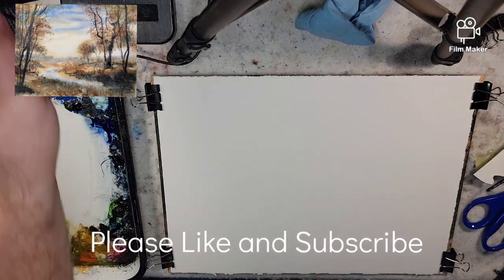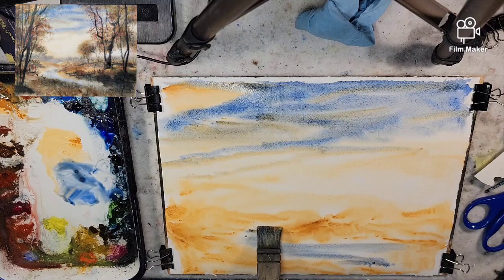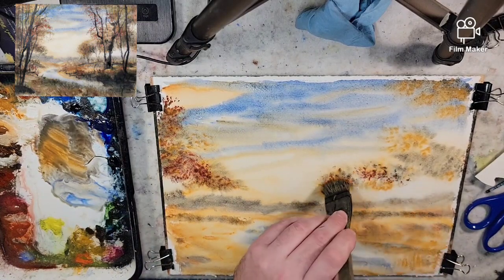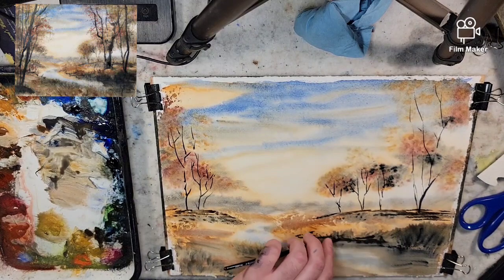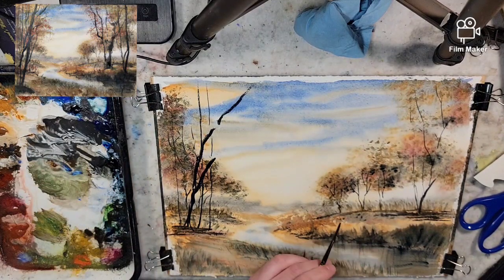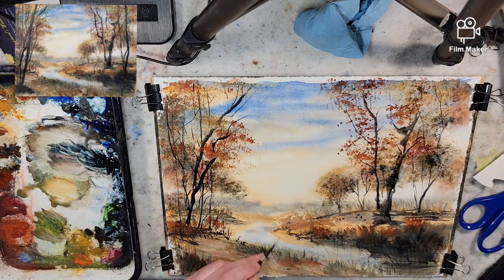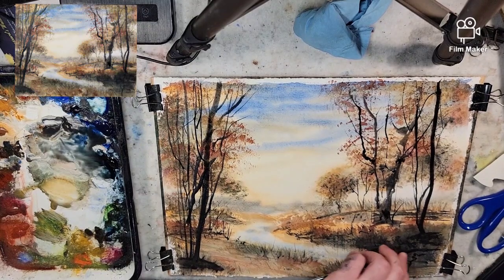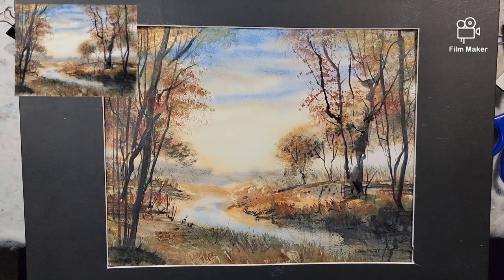448) Watercolor Landscape Tutorial: Fast and Loose Using the Ron Ranson Hake and Palette